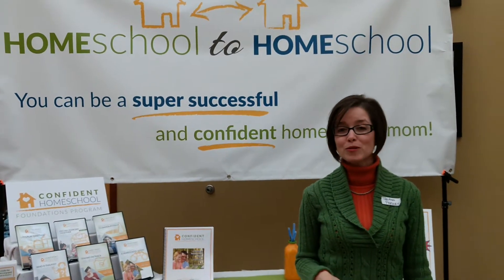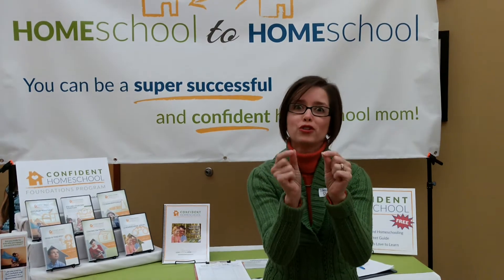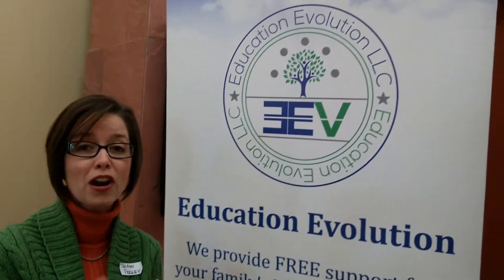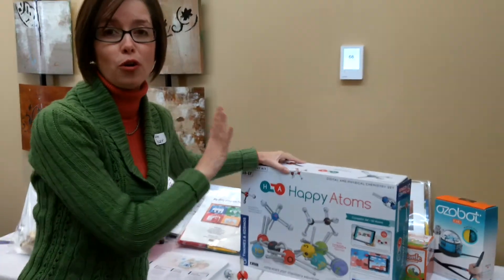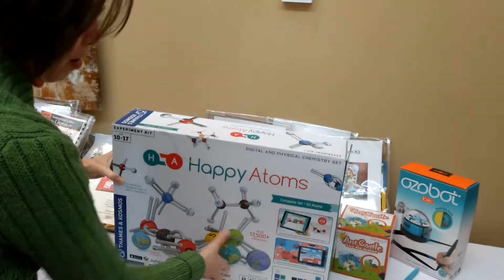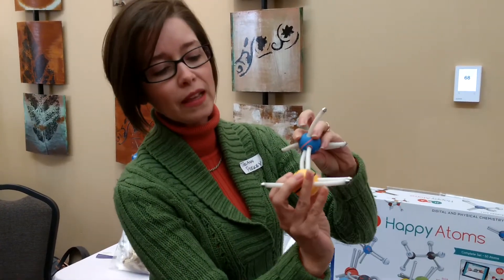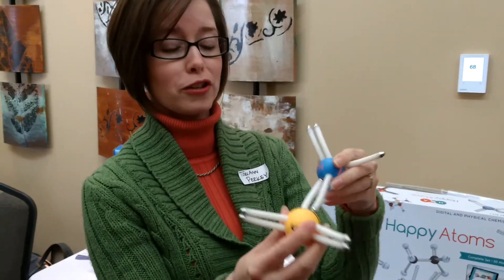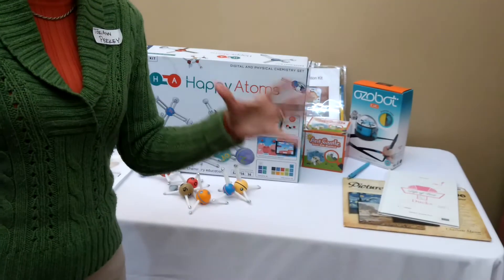Finally! A Chemistry kit I've been searching for for YEARS! [Review - Happy Atoms}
Atoms … molecules … for kids!

I know there are kits out there, but I didn’t like how they were put together or I didn’t like how they didn’t feel durable and kid friendly.

Well …

I finally found a kit that meets all my requirements.

AFTER I made this video, I did more research and I’m even MORE excited … because they have an app that will help kids of all ages engage even more.

(Forgive the sound quality of this video … the noise at a conference can be pretty crazy!

And, if you’re in Utah and are interested in getting help with school expenses and want onsite classes, check out Education Evolution that I talk about in the video.

Feeling a little overwhelmed and frazzled? Grab my FREE handbook “7 Essential Steps to Balance Home and Homeschool”

To get encouragement, tips, and awesome resource reviews, like my Facebook